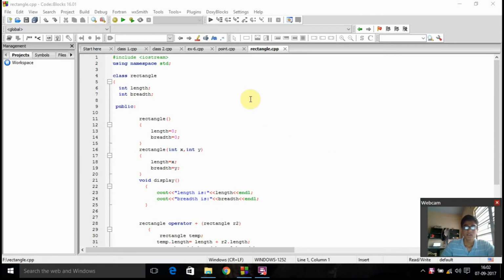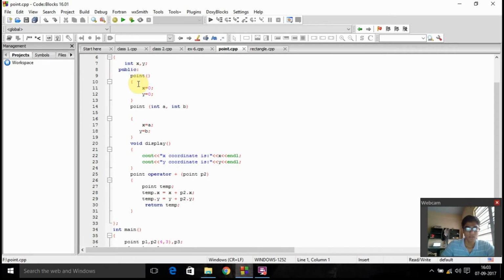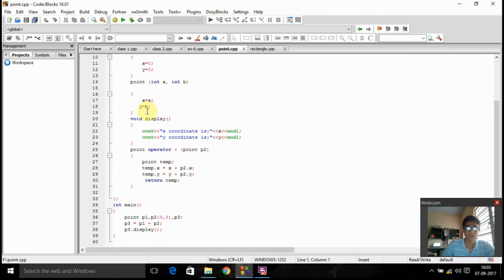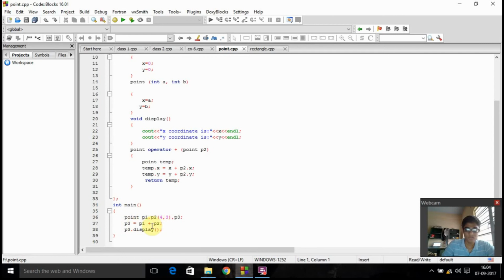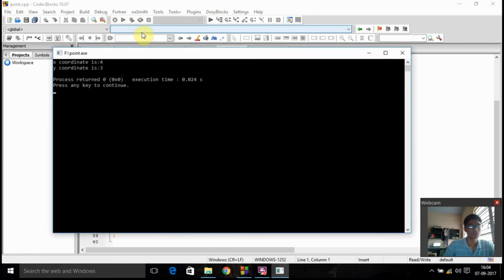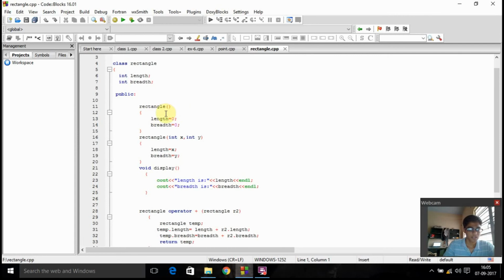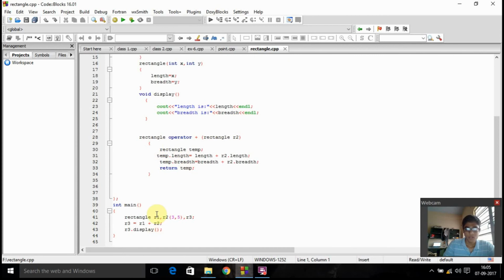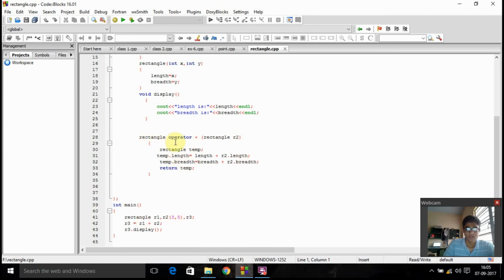Operator Overloading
Lab exp 7